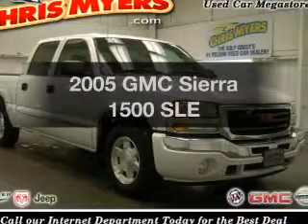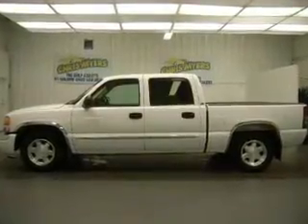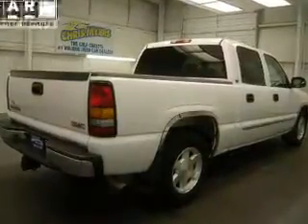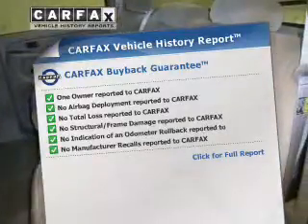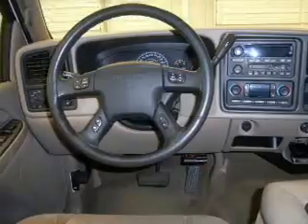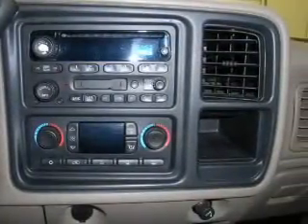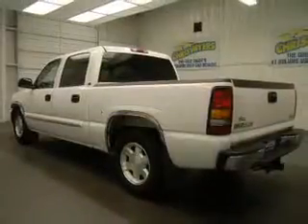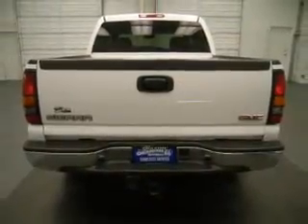2005 GMC Sierra 1500 - Daphne AL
Year: 2005
Make: GMC
Model: Sierra 1500
Trim: SLE
Engine: 5.3 liter 8 cylinder 16 valve
Transmission: 4-Speed Automatic
Color: Summit White
Mileage: 64680
Address:
27161 Hwy. 98